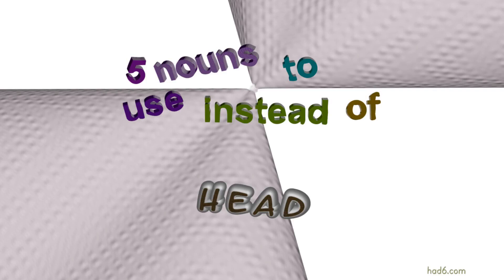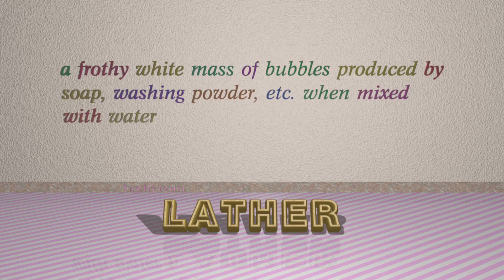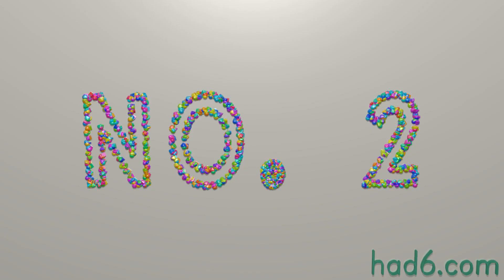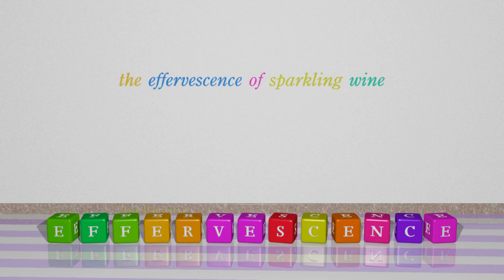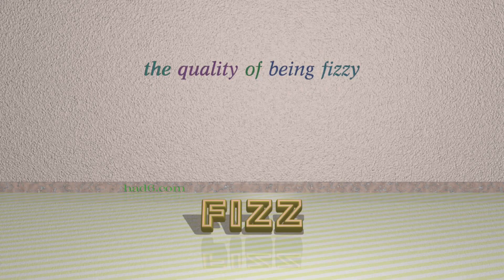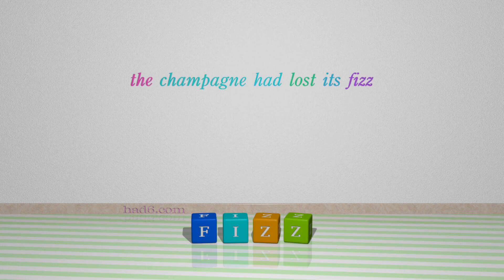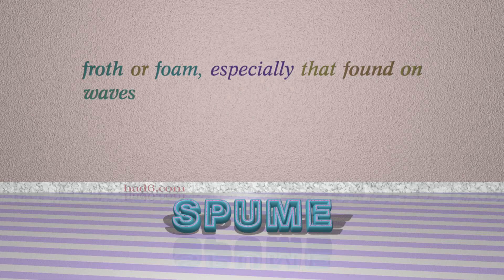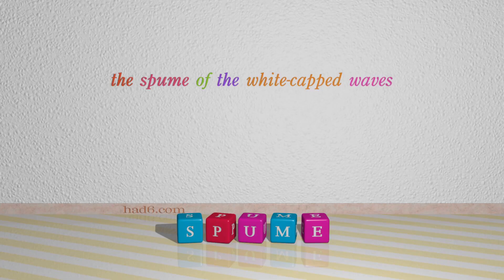head - 6 nouns synonym to head (sentence examples)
This video examines head as a noun. Here, 6 nouns, which have meanings similar to that of head in standard English, are introduced through sentence examples. These synonyms help you to remember the meanings of this group of words for improving your vocabulary.